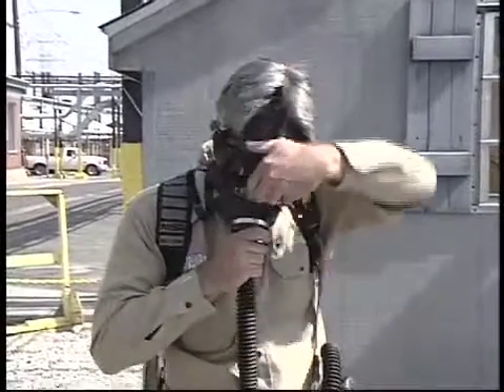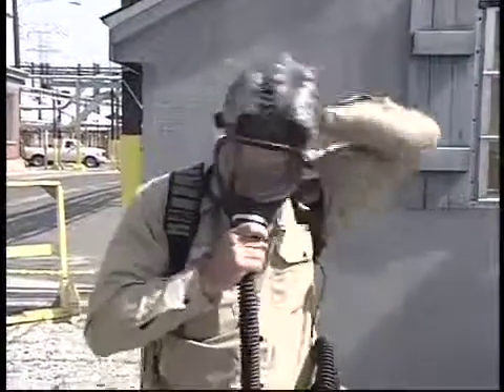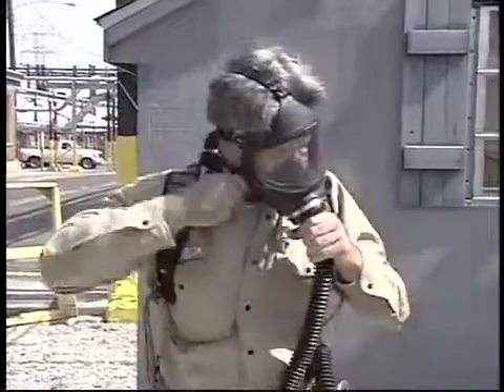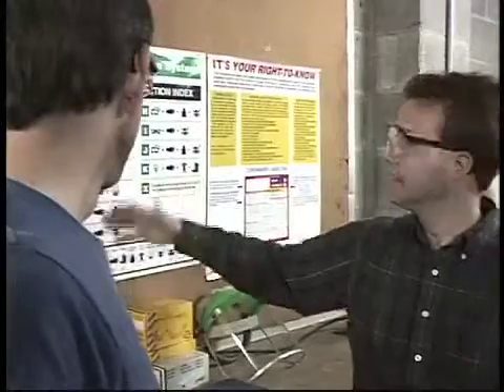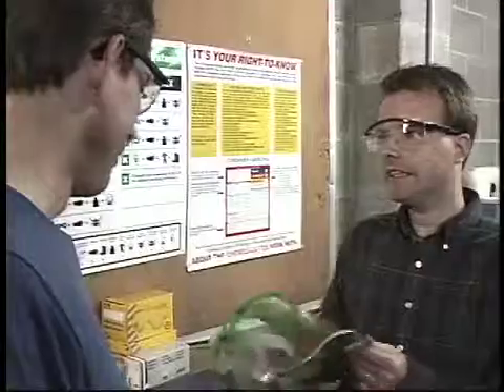Work Practices and Engineering Controls -- Hazwoper Safety Training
Work Practices and Engineering Controls -- Hazwoper Training Program

The "Work Practices and Engineering Controls" HAZWOPER Program helps facilities to comply with the training requirements of 29 CFR 1910.120, also known as the HAZWOPER standard.

Work practices refer to "practices" and actions that that reduce the likelihood of exposure to hazardous materials by manner in which a task is performed.

Engineering controls are used to remove a hazard or place a barrier between the worker and the hazard.

The program helps employees understand the nature and the characteristics of hazardous chemicals. Employees learn how they can reduce or eliminate potential exposure to hazardous materials (HAZMAT) in their work environments.

Topics covered in the program include:

• General HAZMAT work practices.
• The Site Safety and Health Plan.
• Responsibilities of the Site Safety and Health Officer.
• General HAZMAT engineering controls.
• Ventilation systems.
• Remote-controlled equipment.
• The use of eyewash stations.